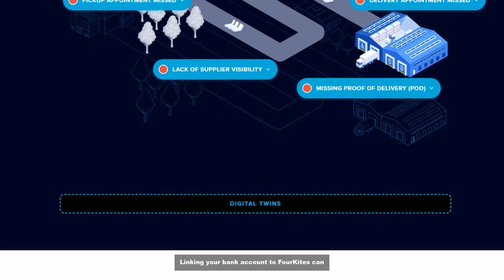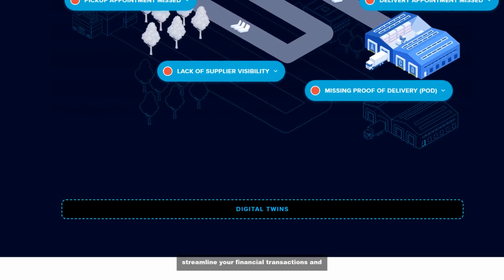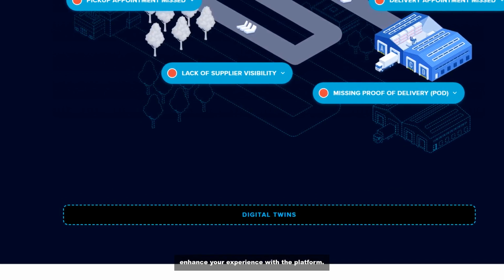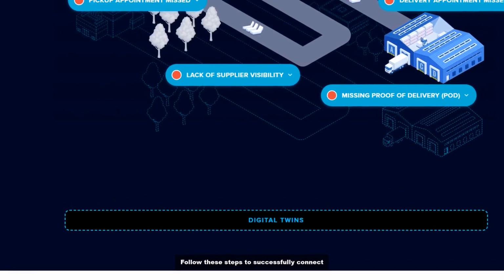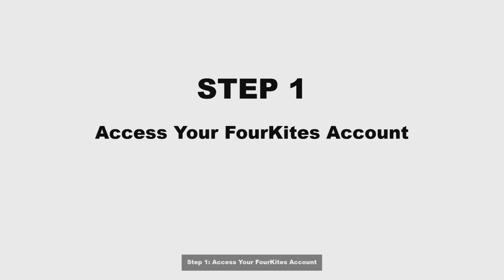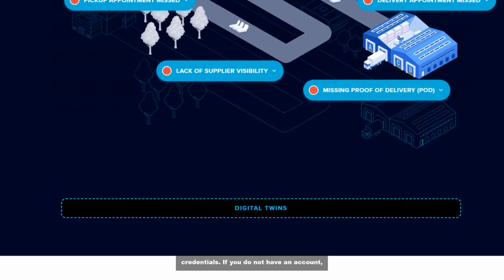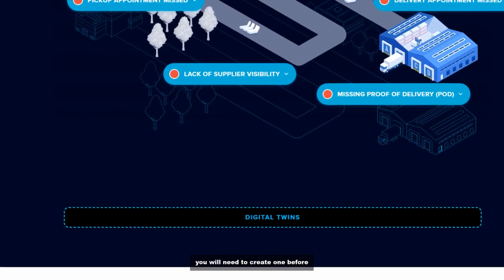How To Link Your Bank To FourKites 2026 (FULL TUTORIAL)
In this video, we provide a comprehensive guide on how to link your bank to FourKites in 2026. This FULL TUTORIAL covers all the steps you need to take to ensure a smooth connection.